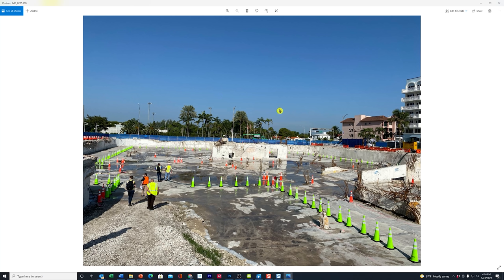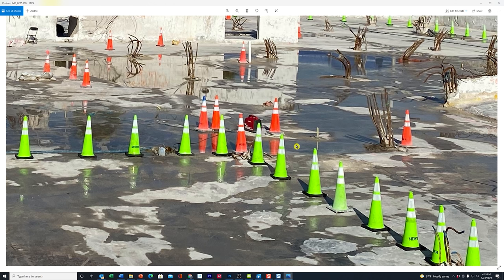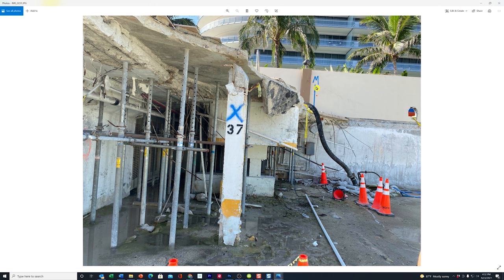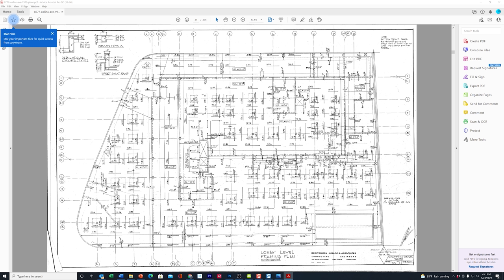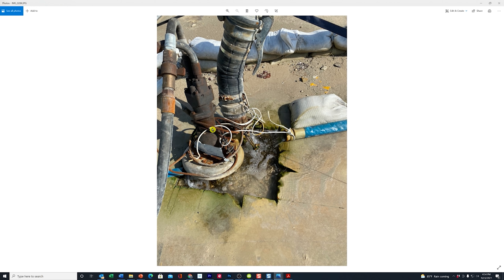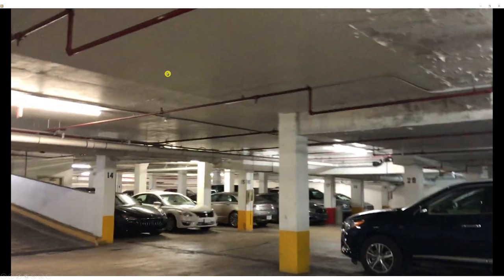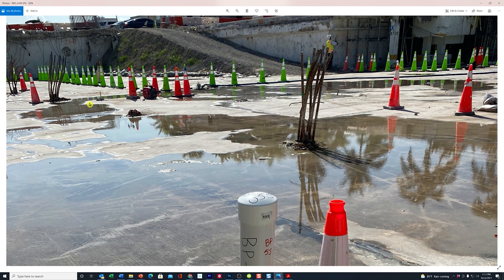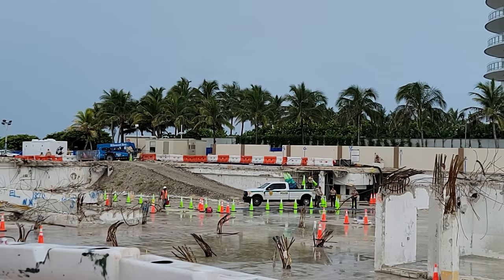Miami Condo Collapse EXCLUSIVE On-Site Photos Close Up Columns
In this video, we show you never before seen views of the condo collapse site. Your host Jeff Ostroff shows an exclusive onside walk-through with photos from other engineers, of the remains of the Miami condo collapse of the Champagne Towers South condominium in Surfside, FL. Here photographers with structural engineer Allyn Kilsheimer were granted exclusive access to walk the site of the Miami condo collapse building and take close-up photos of the foundation of the condo building, and the support columns.

This shows you close-up views of the building collapse ground zero where the Surfside condo collapse began and we analyze which support columns fell first. We also show you the results of the condo collapse building support columns remaining after the deteriorating pool deck punching shear at this collapsed condo in Miami FL.

⛔⛔ Official Surfside Support Pages, only send aid to vetted support sites! There are scams related to disasters, you should avoid unvetted fundraisers.

The Champlain Towers South condo complex collapse was located at 8777 Collins Ave. in Surfside, FL, which is just north of Miami beach.